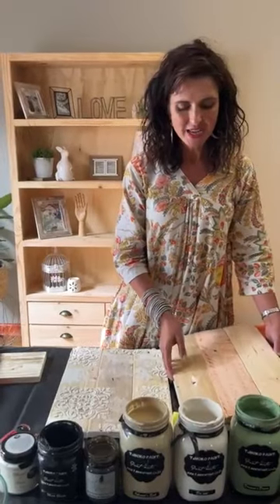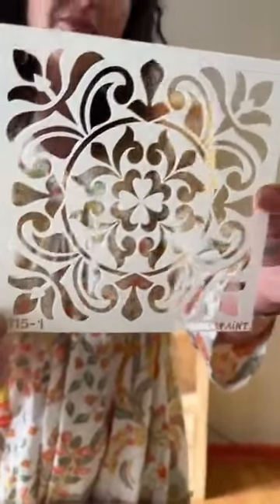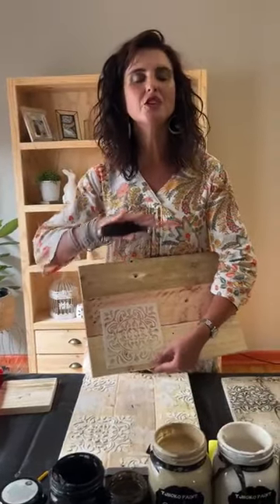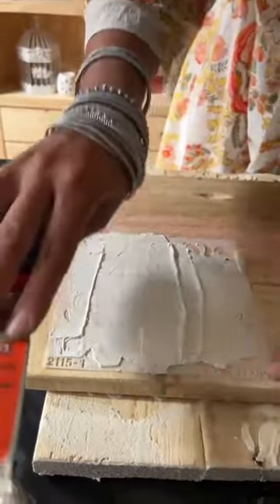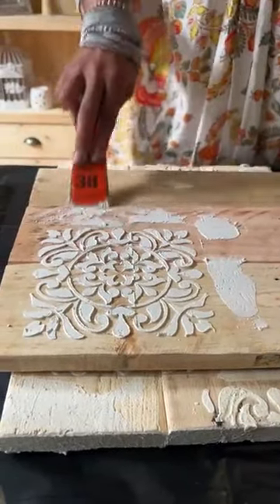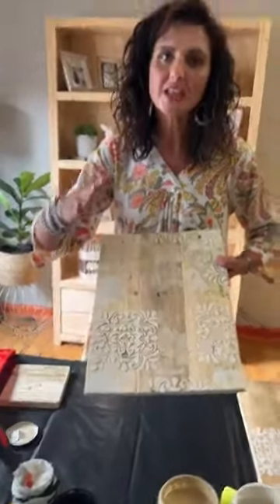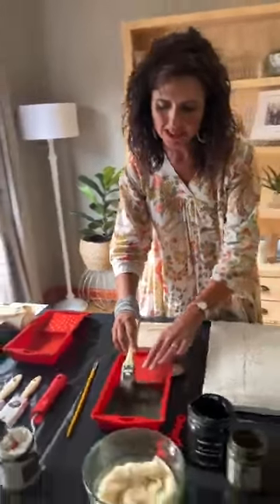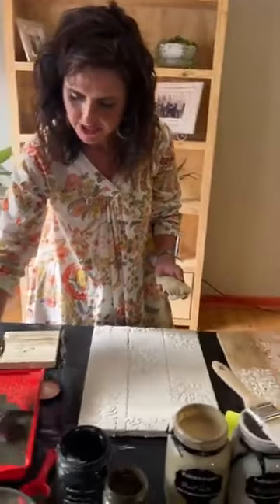How to use Stencil of Paris and Antique Brown glaze to create DIY easy gifting with Tjhoko Paint